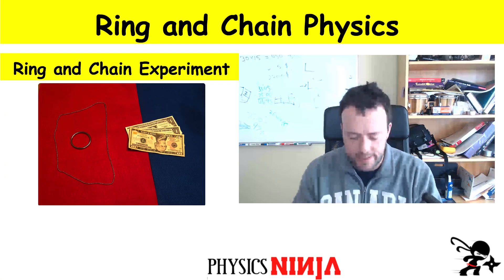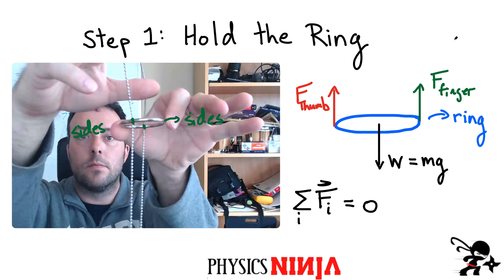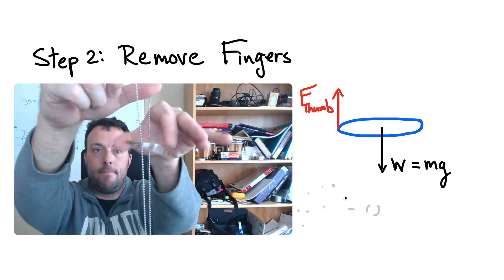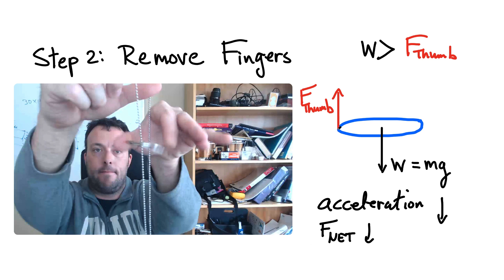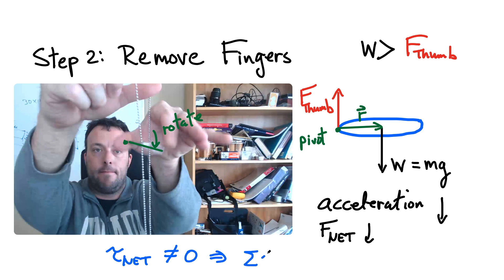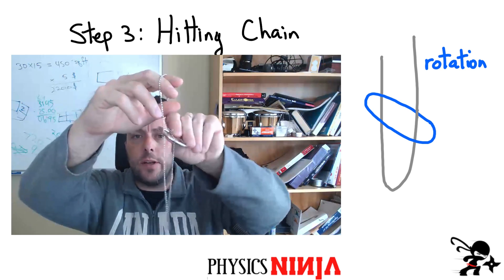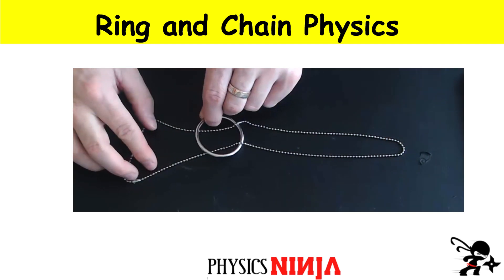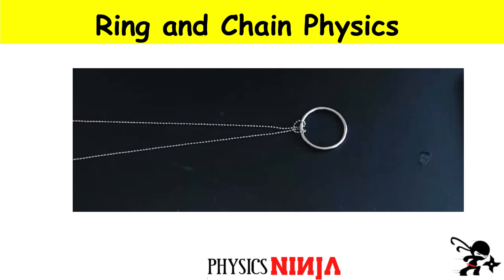Ring and Chain Physics (2 of 2)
Physics Ninja takes a closer look at the physics of the ring and chain experiment.     I break down the motion using forces, torques, angular acceleration and angular frequency to explain by the ring connects with the chain.